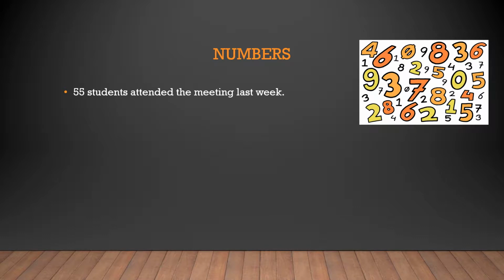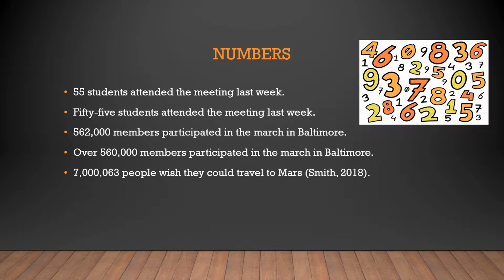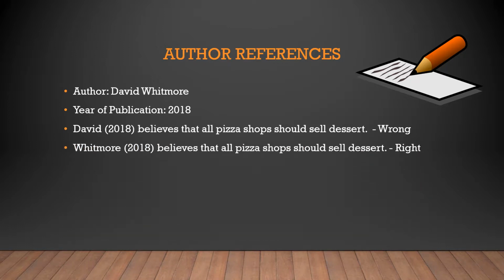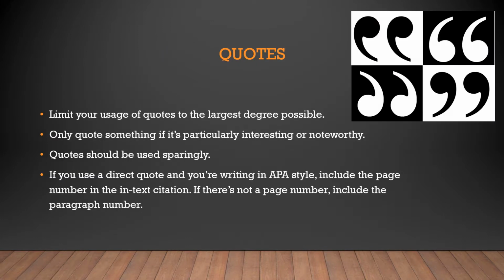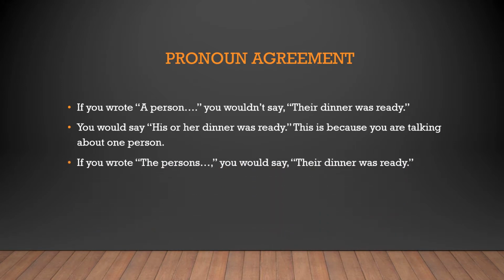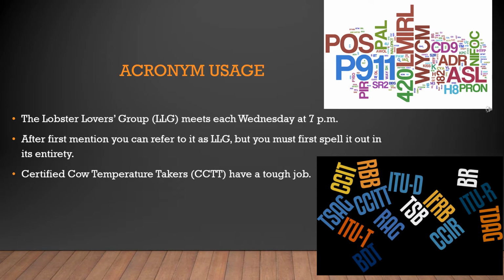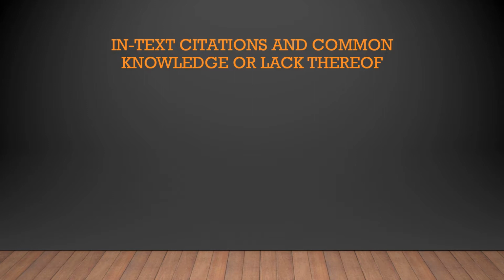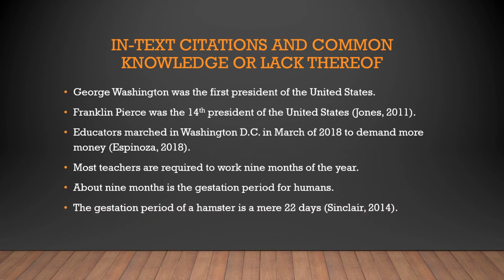Advanced Common Errors in Writing